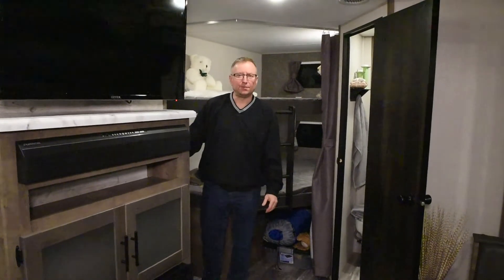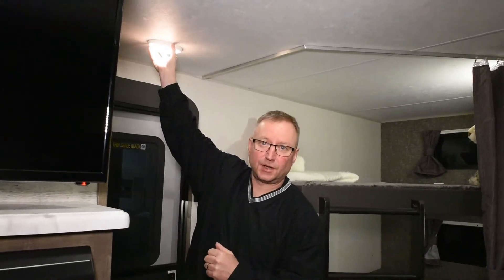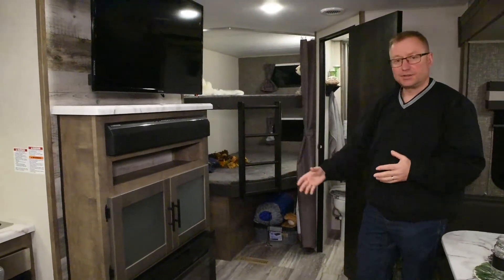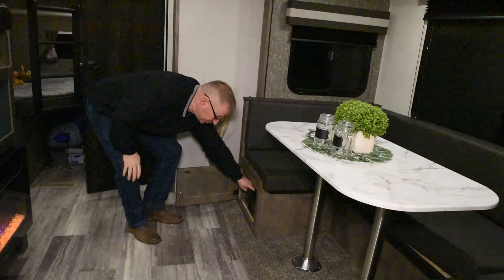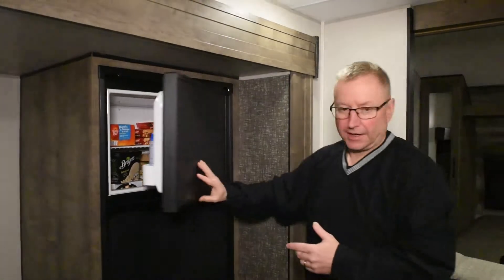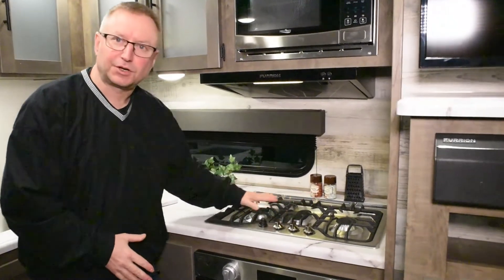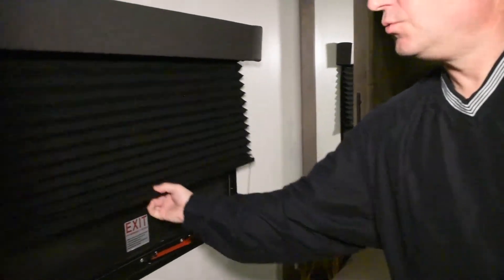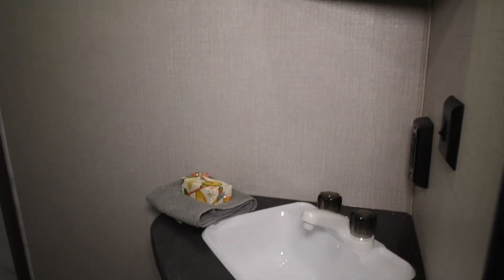2020 KZ RV Connect® C251BHK Lightweight Travel Trailer Interior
View the interior features of the 2020 Connect C251BHK lightweight travel trailer from KZ RV. For more information on Connect lightweight travel trailers visit: